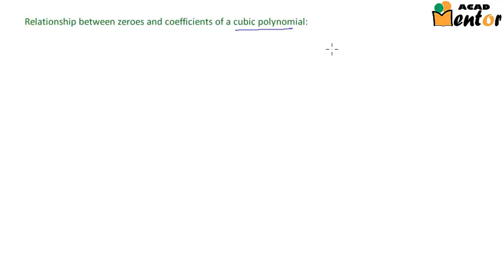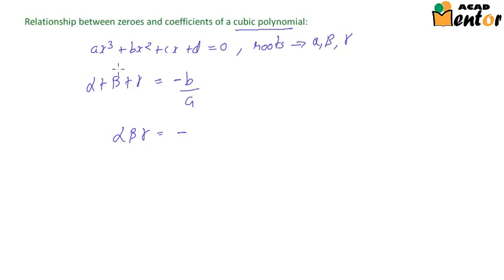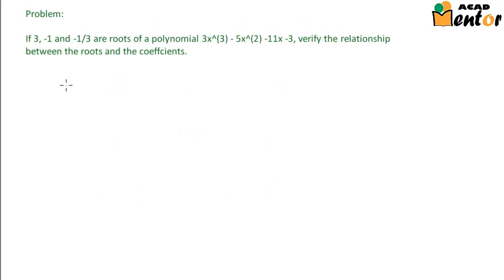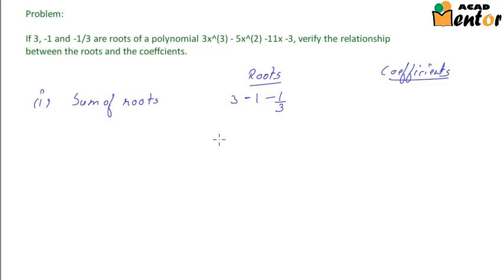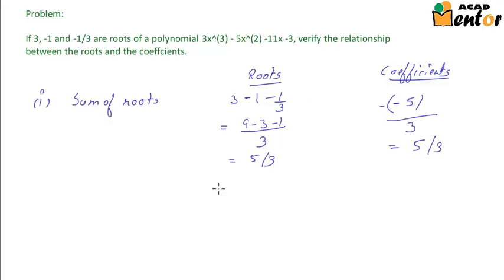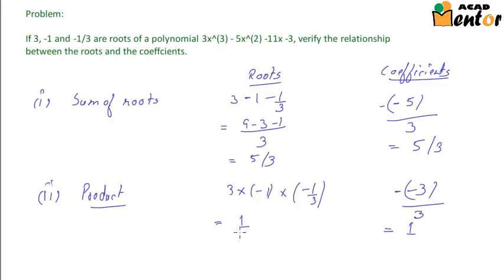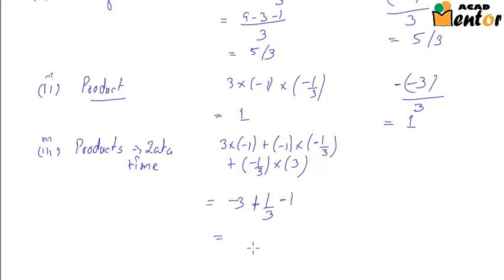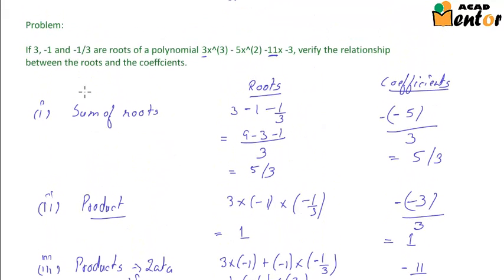10.2.4 Roots and Coefficients of Cubic Polynomial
This video explains the relationship between roots and coefficients of a cubic polynomial.